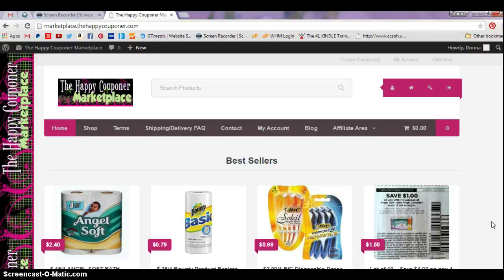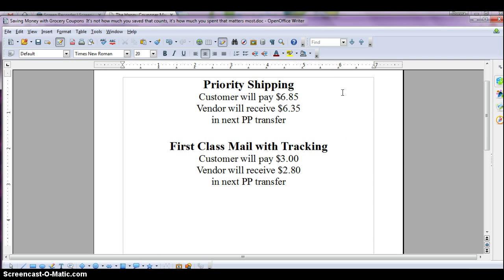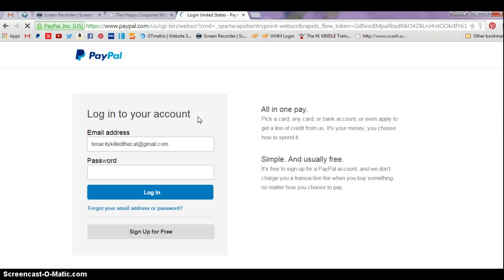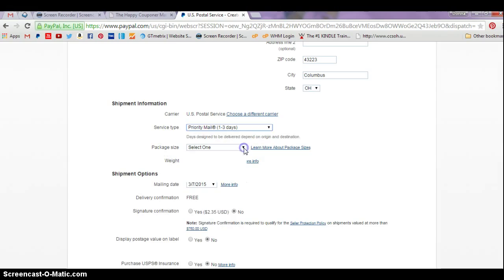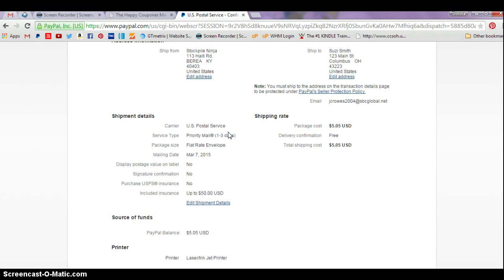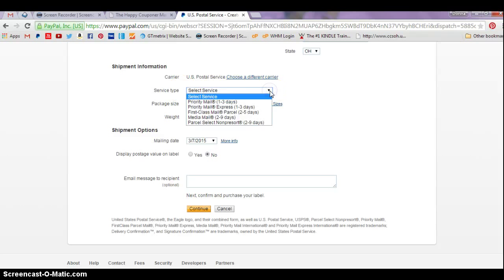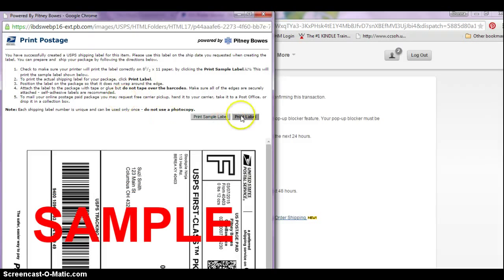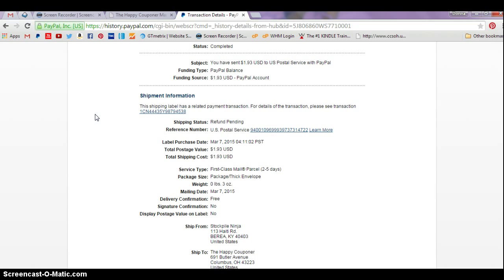How to Print Postage on Paypal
Save time and money when you print Priority or First Class Mail With Tracking at Paypal